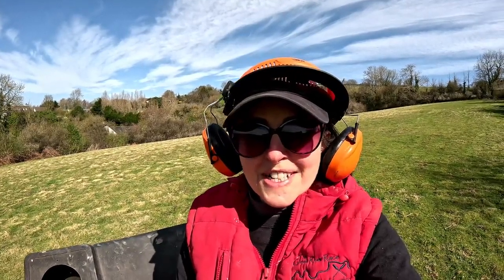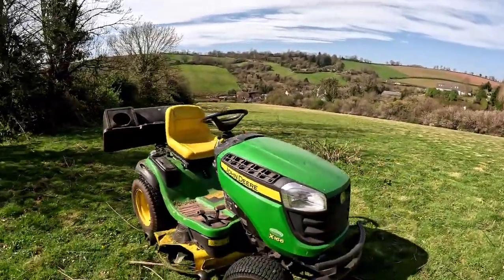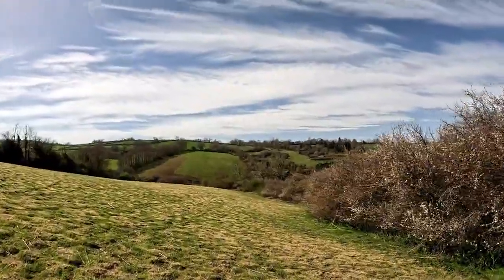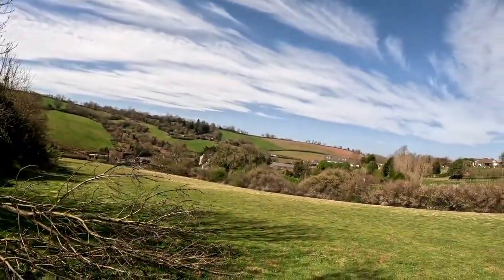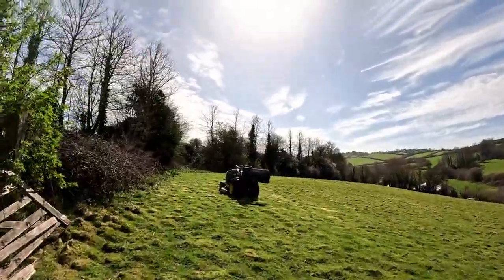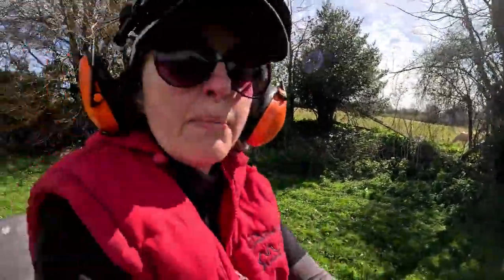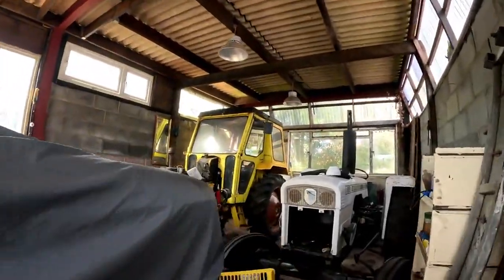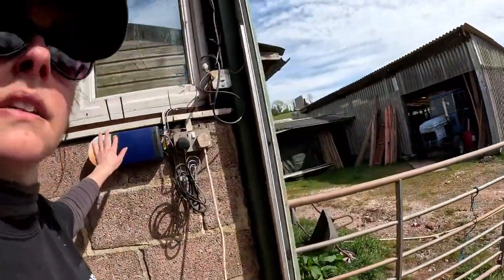Heaven of Devon Smallholding Tour of the fields on the John Deere Ride on Mower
A little tour of the fields, seeing the blossom coming out in bloom.